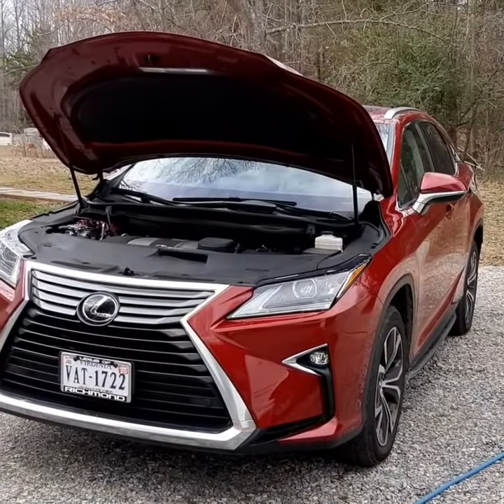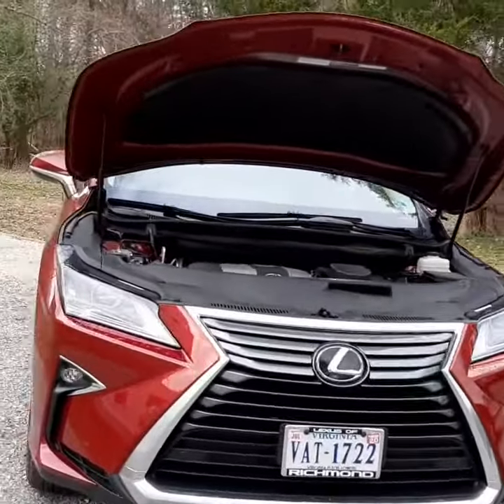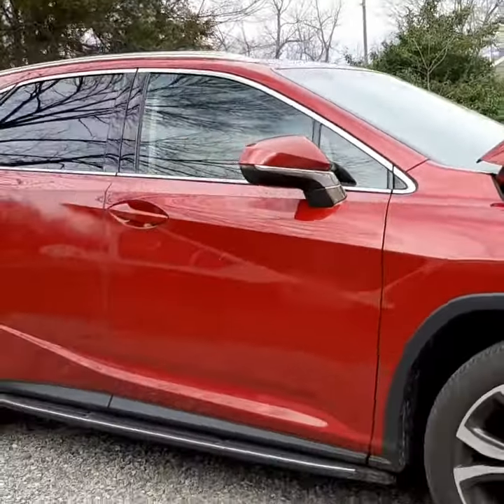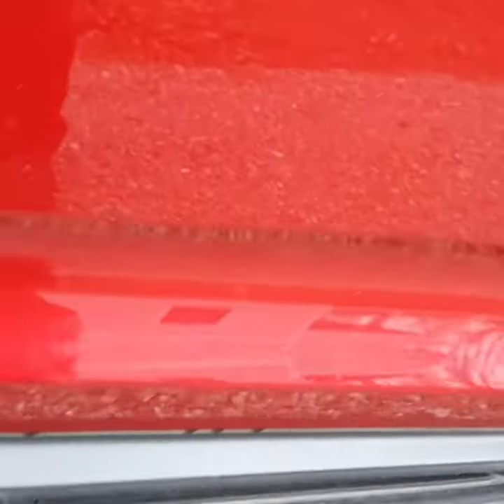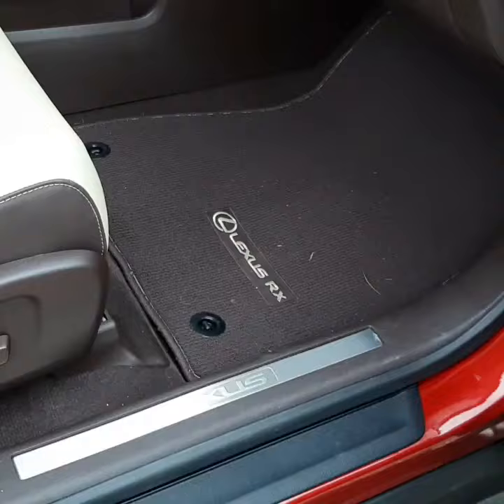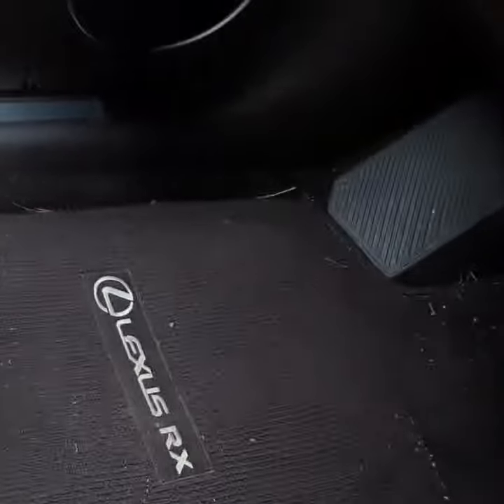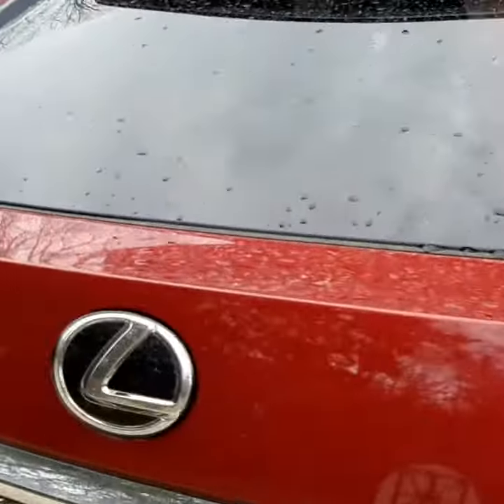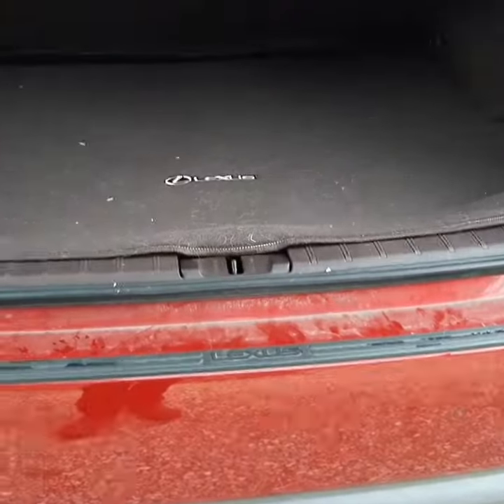Ruby Red Full Detail Powhattan